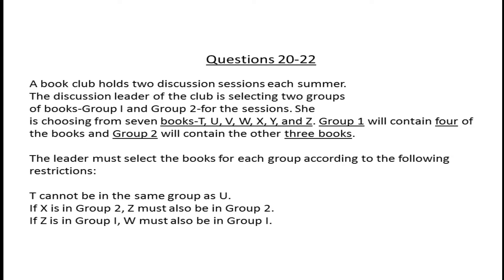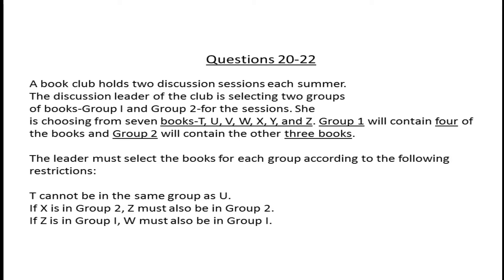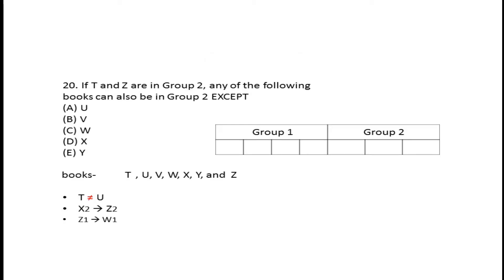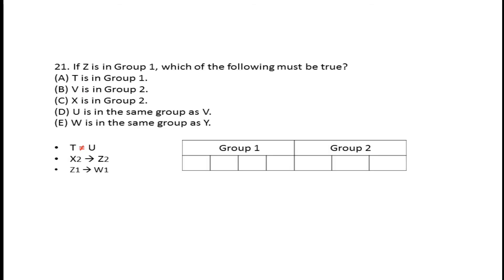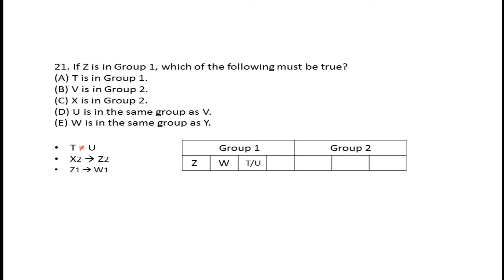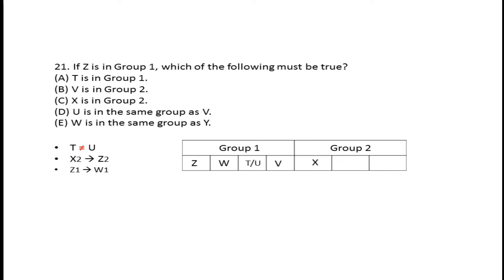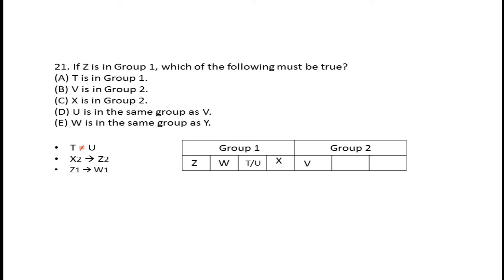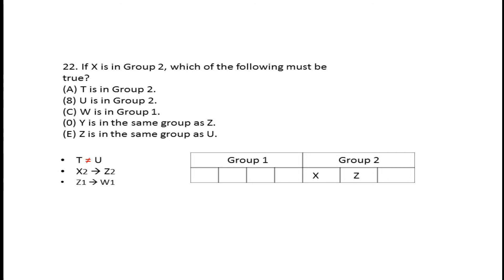32.GRE Big Book's Analytical Puzzle Solution.